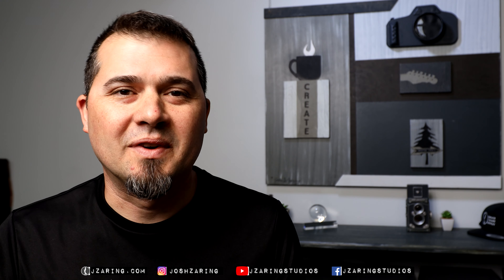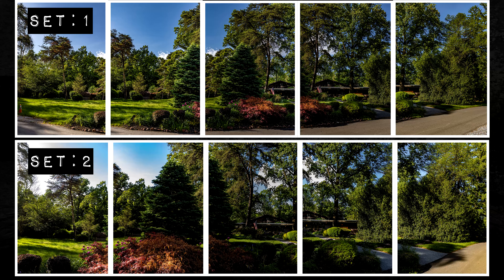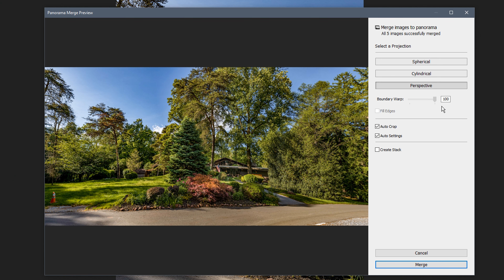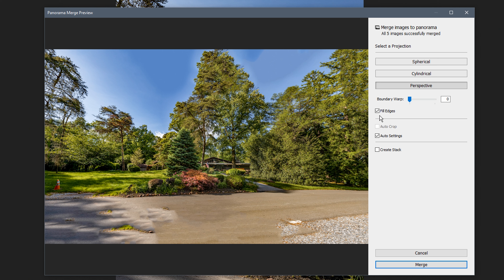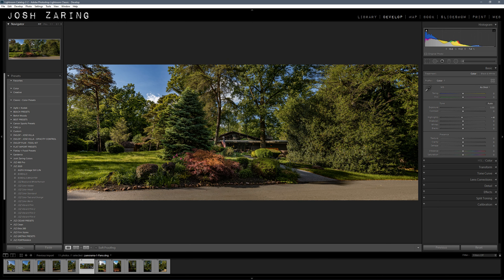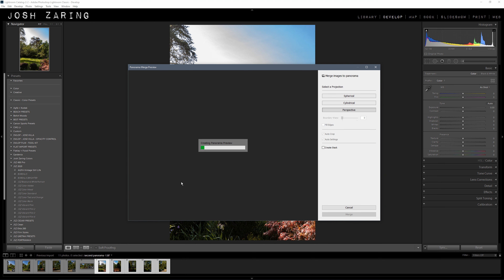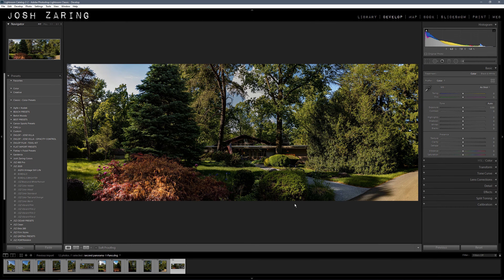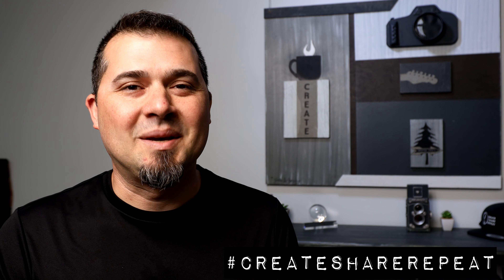How to Make a Panorama in Adobe Lightroom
~Josh Zaring